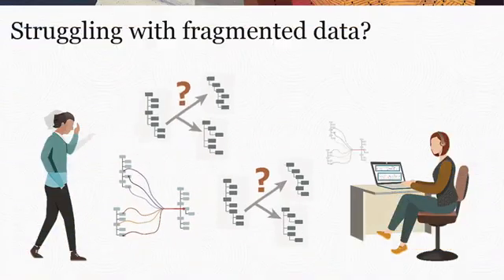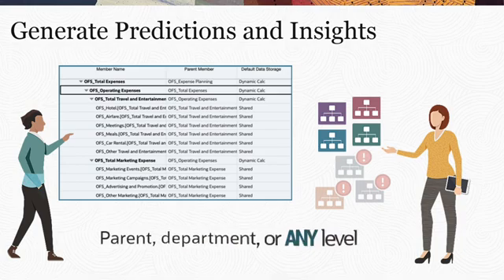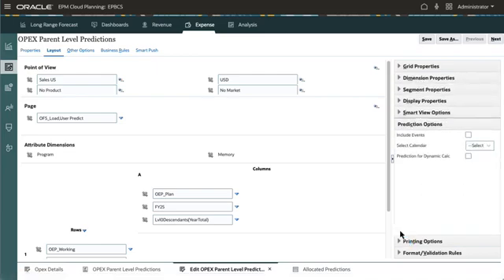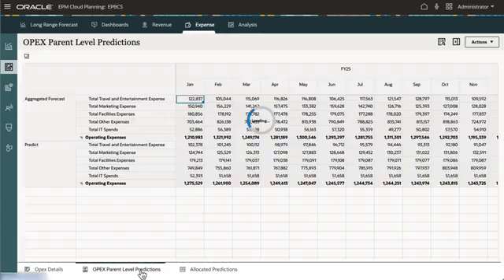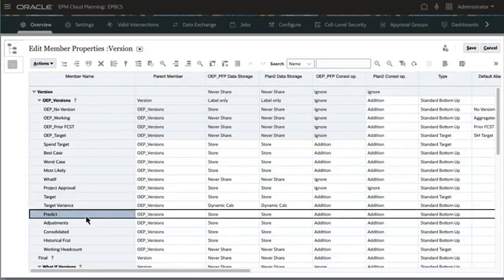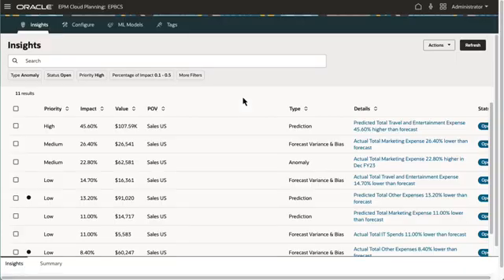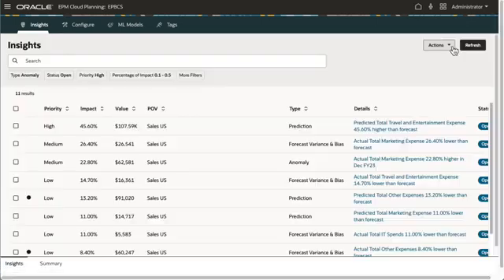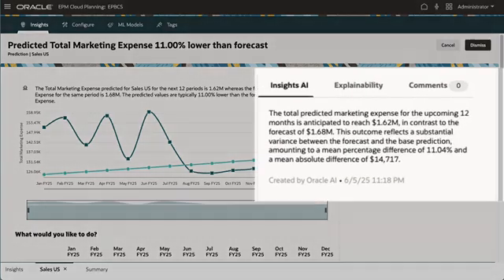Oracle EPM - IPM & Insights